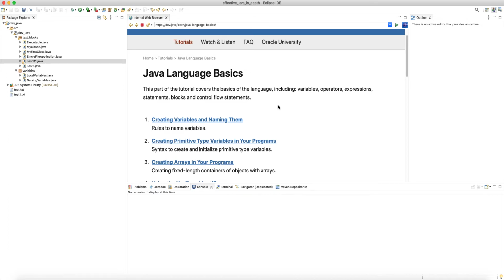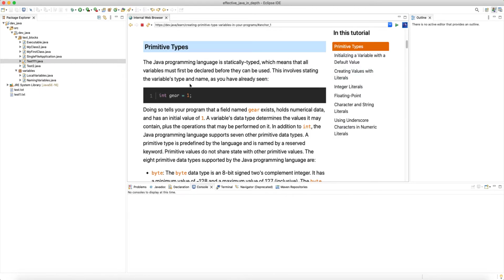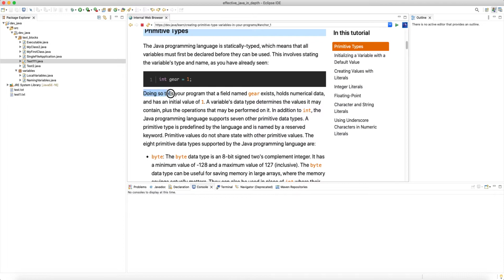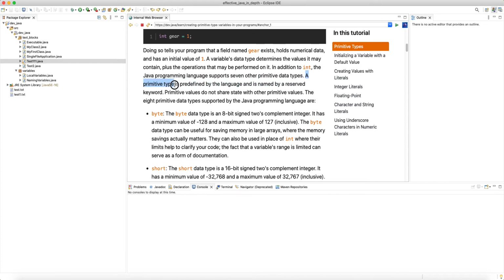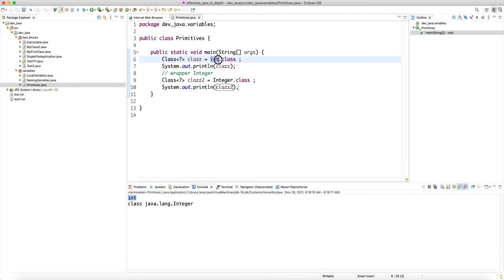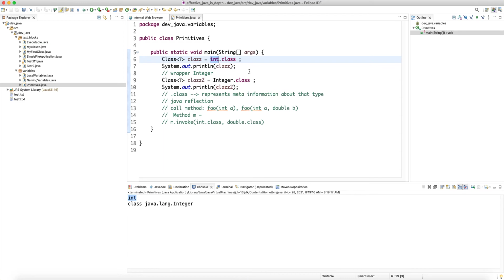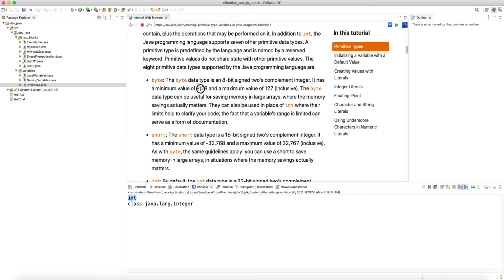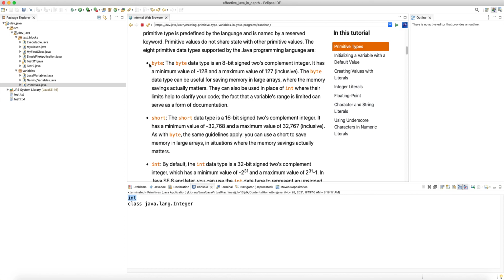Daily Dose of Java -- Part 14: Creating Primitive Type Variables in Your Programs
In this tutorial, I discuss the core concepts about primitive types in java and what size each primitive type allows. For more reading material, see: